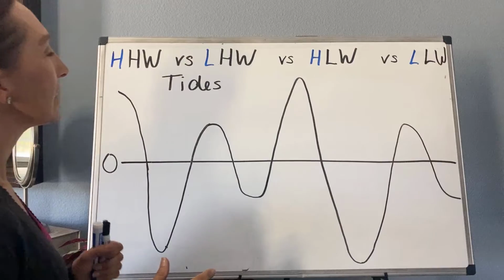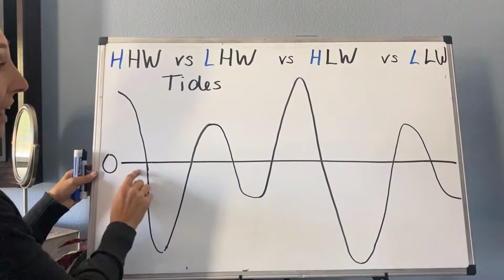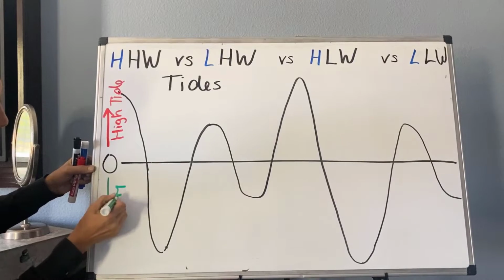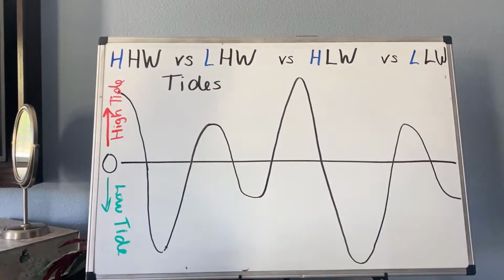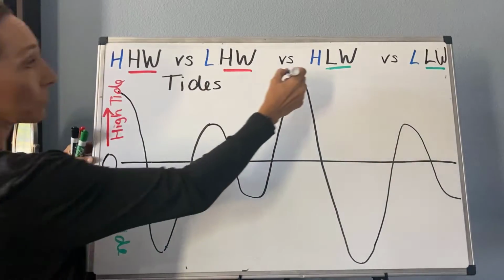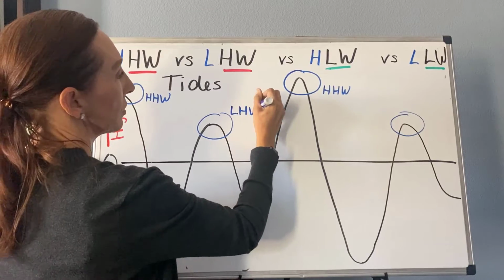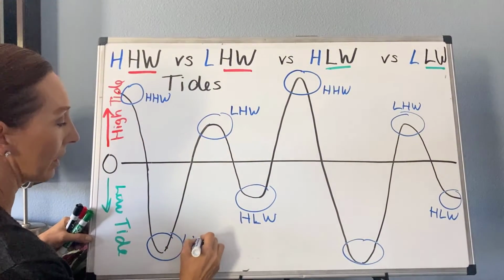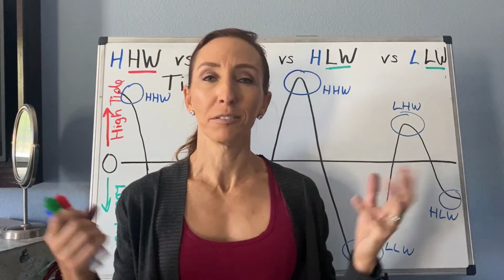What is HHW, LHW, HLW, and LLW as it Relates to Tides?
Instructional video intended for geology students explaining what highest high water, lowest high water, highest low water, and lowest low water means with respect to tides.